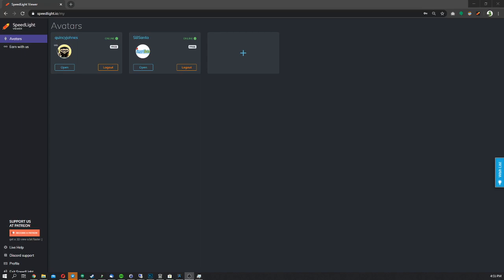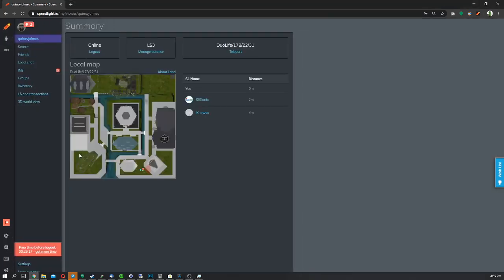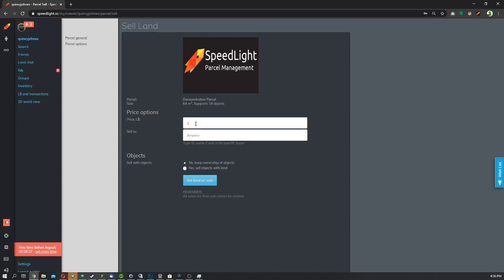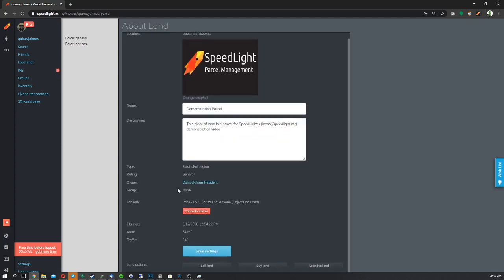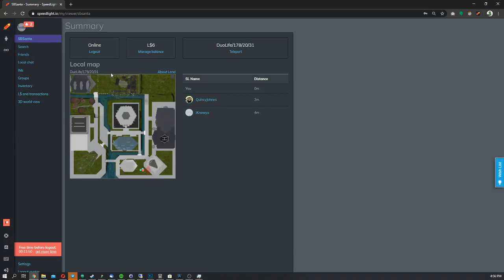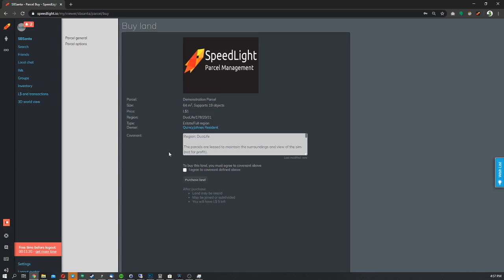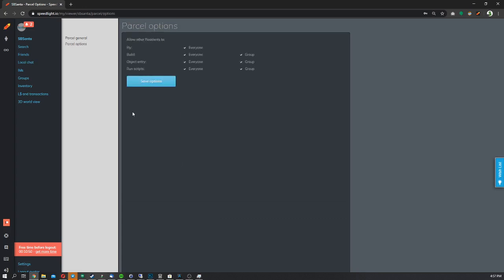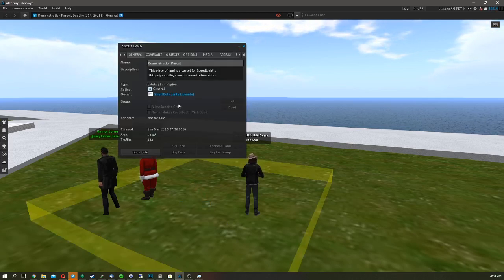SpeedLight Web Viewer: How to sell & purchase land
This is a SmartBots tutorial, demonstrating the functions of how to work with Land Sale & Purchase.
SpeedLight is a Second Life's web-viewer.

- No application is required
- You can keep avatars online for 24/7
- So much more!